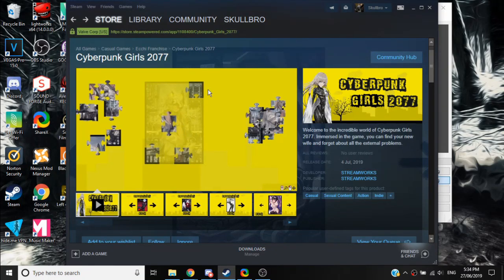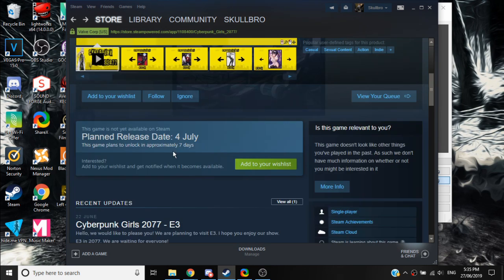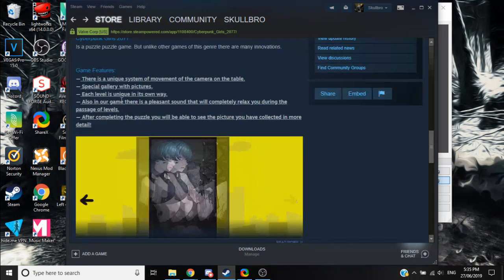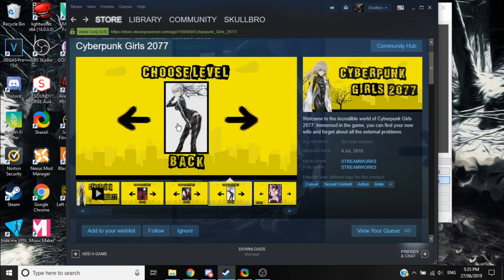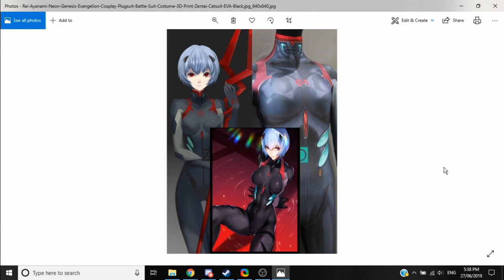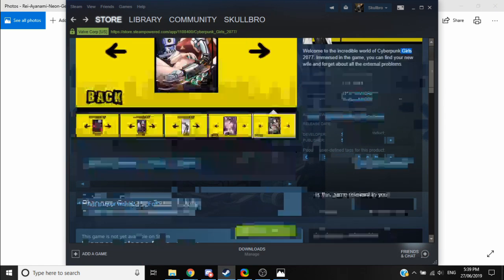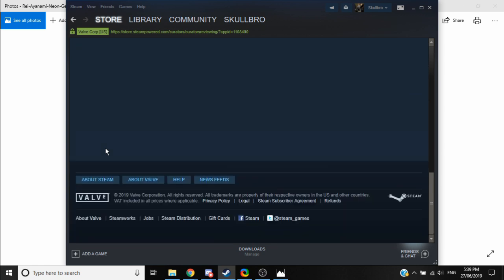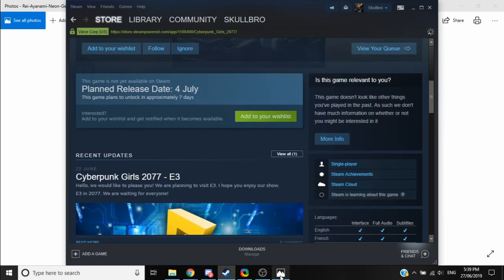Cyberpunk 2077 asset flip on steam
Yet another game to clog up those that're trying to put out quality games